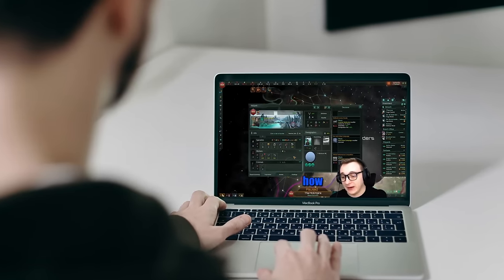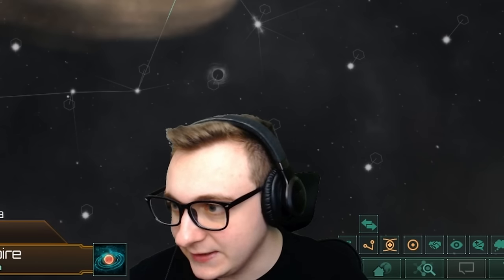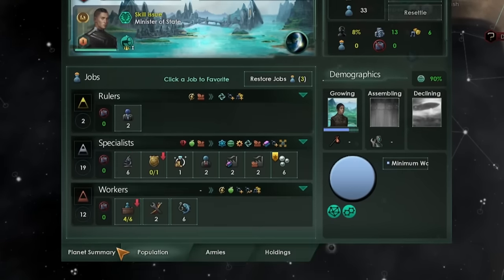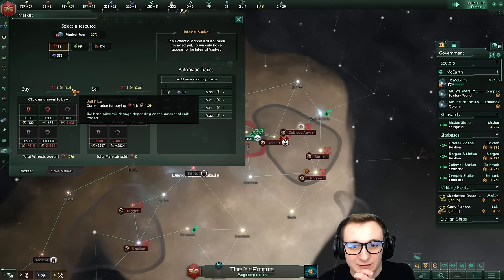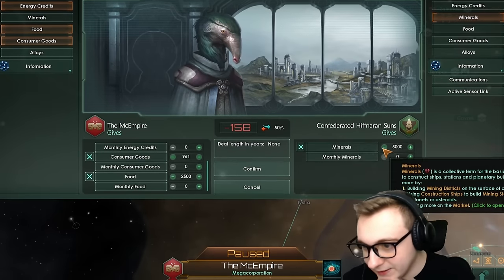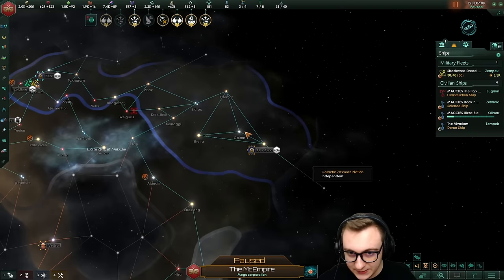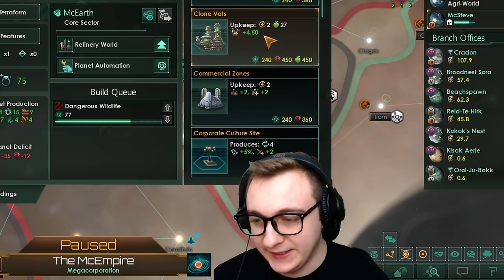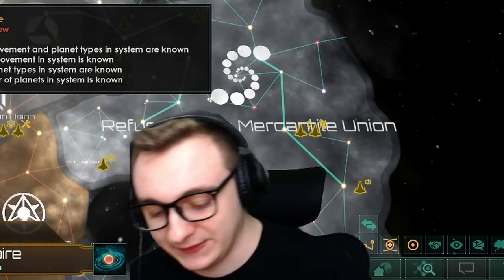The BEST Stellaris Food Build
Playing with food is.. unique..